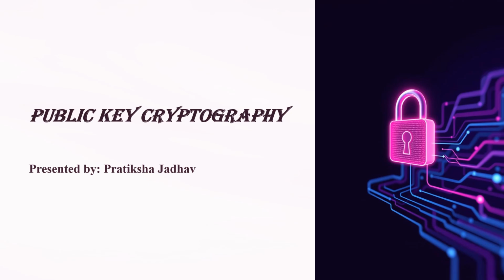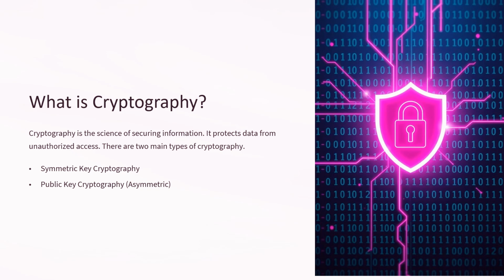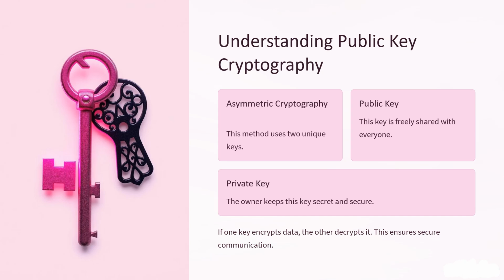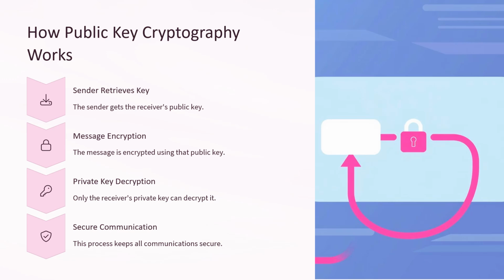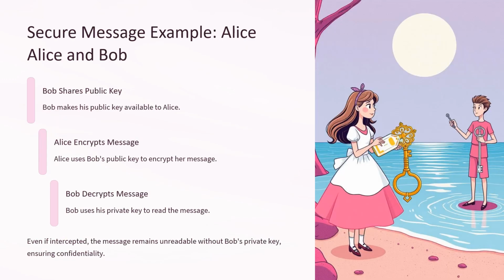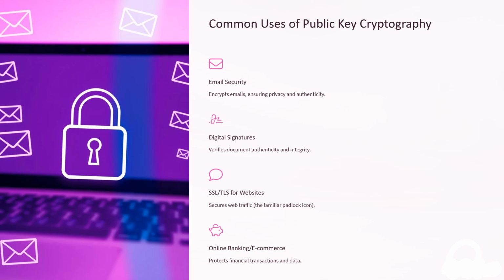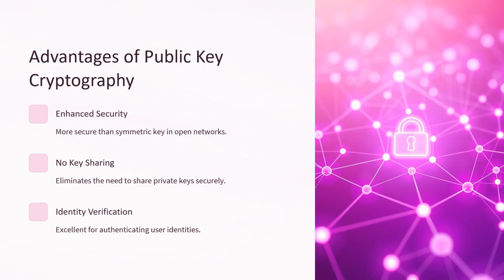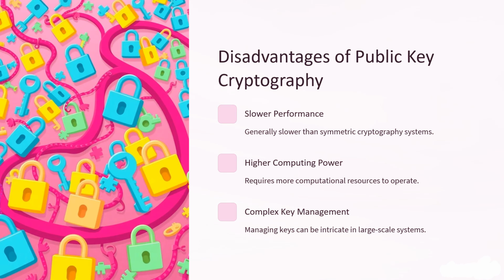Public Key Cryptography